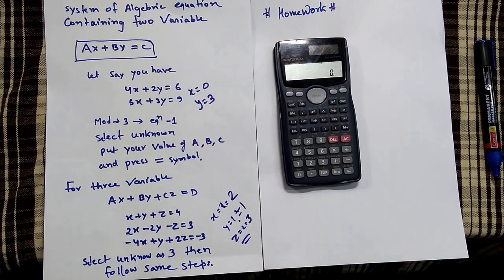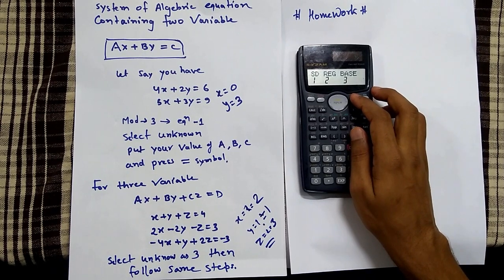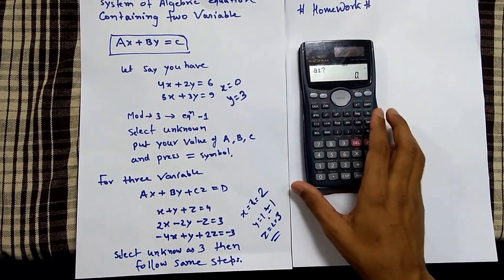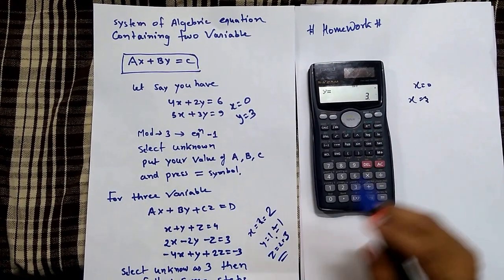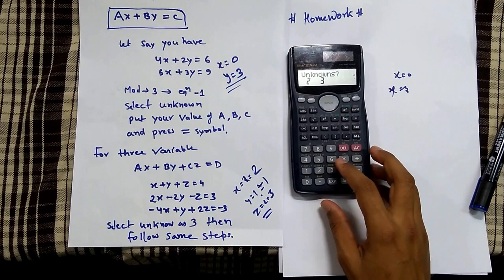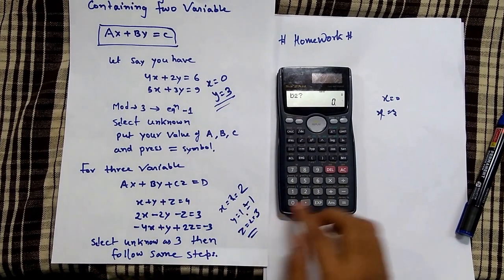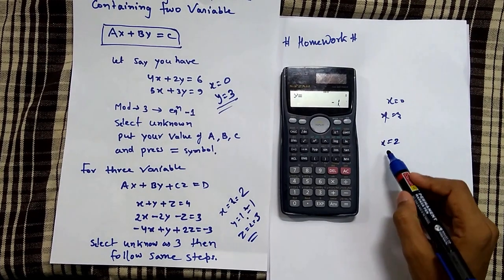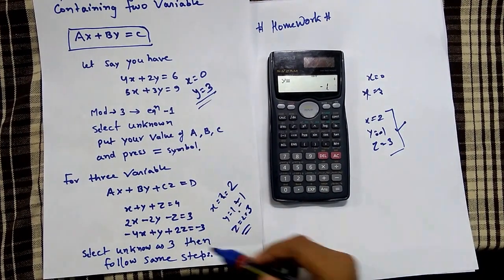solve system of linear equation using Casio fx- 991ms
This video will help you to find the solution of the system of linear equation (Two, Three variable) in CASIO fx-991MS calculator.